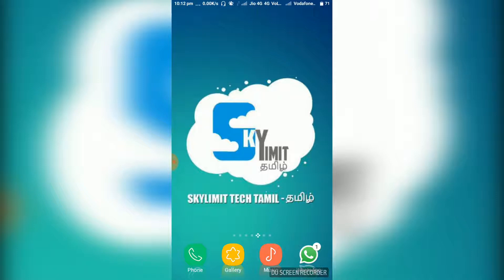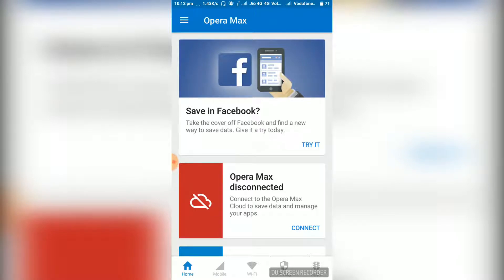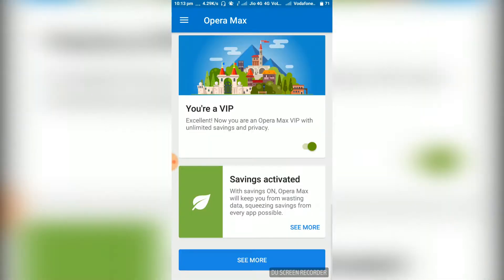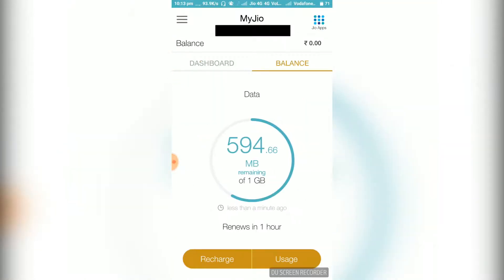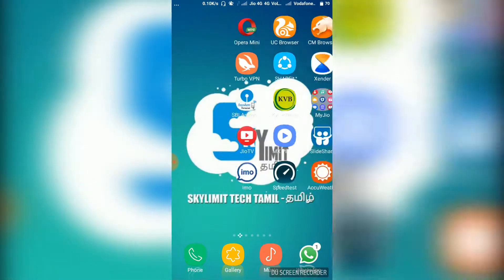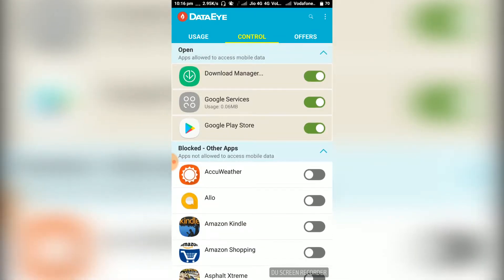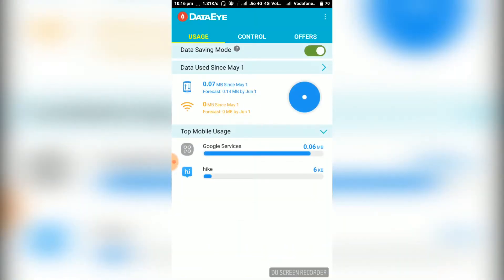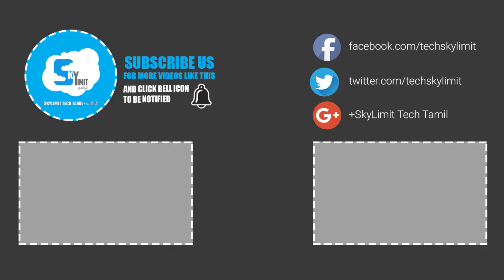Save JIO data and Watch More Online videos [SIMPLE TRICK] | SkyLimit Tech Tamil - தமிழில்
Hey Mobile Data Users !!

This App might not be available in playstore right now. so, you can get it from other third party websites.

This is for you. Now a days using Jio data most of us are watching more videos on YouTube and other Streaming Site. Now, In this video we have some tricks how you can save 70 - 80 % of Mobile data while watching Online Videos.
Yes !! Its possible.